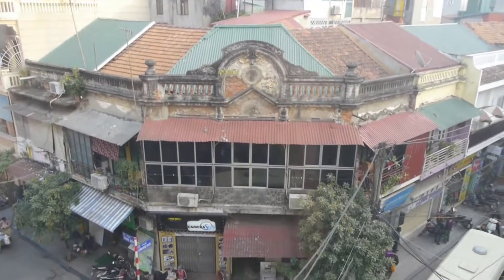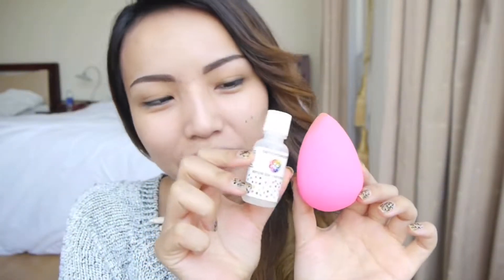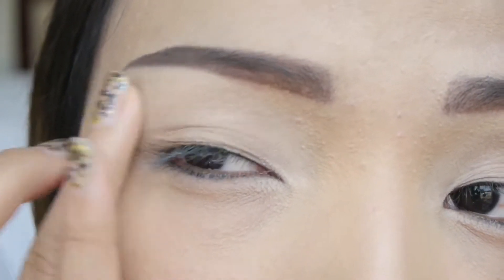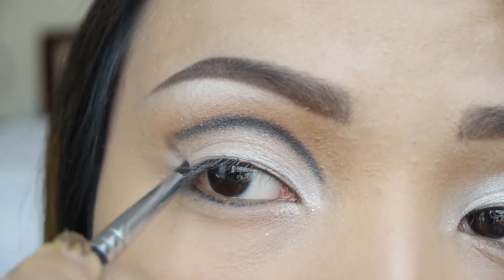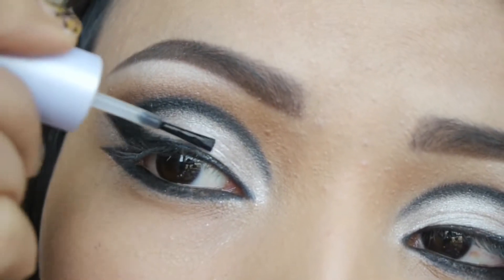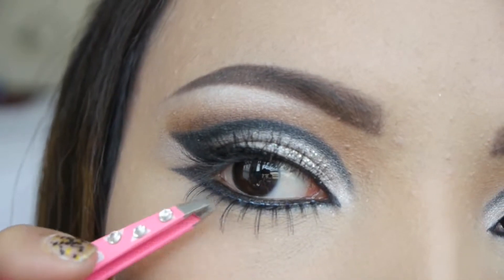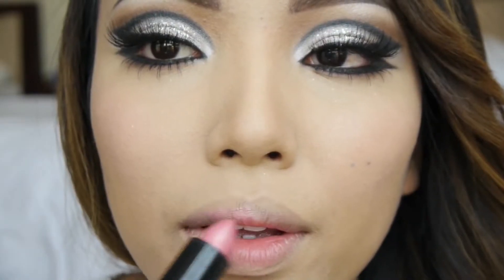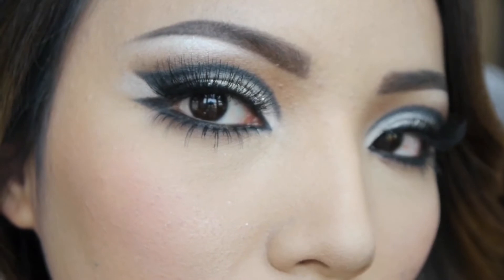Kpop Inspired New Years 2014 Look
This is a mirror of a video made by dope2111. This channel serves as an archive for many different channels dedicated to the discussion and promotion of fashion and makeup.